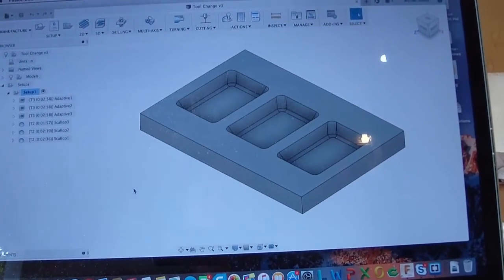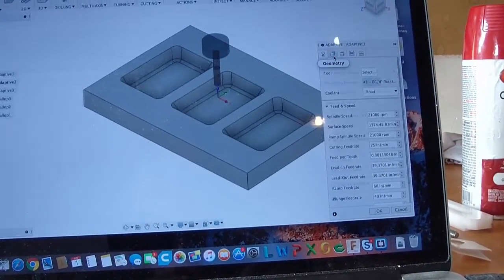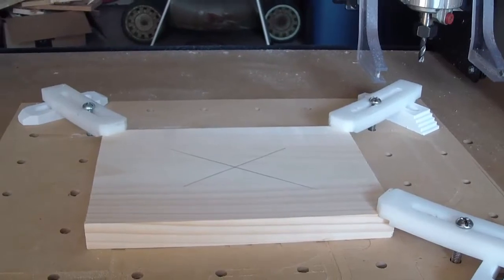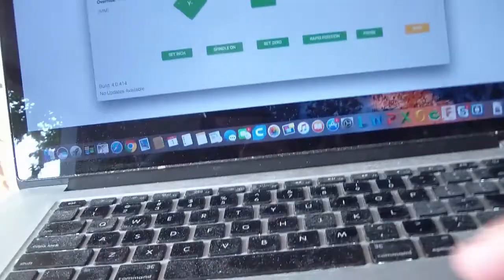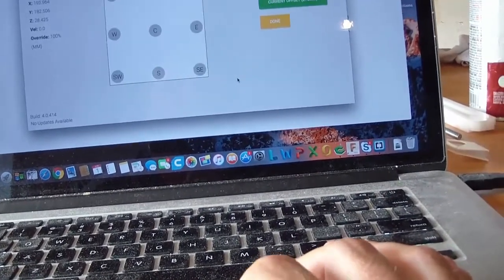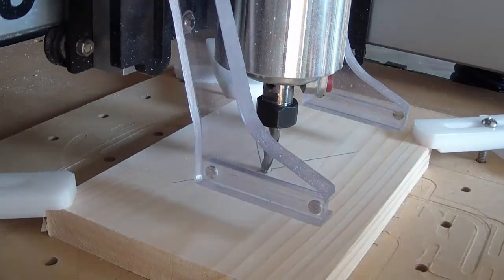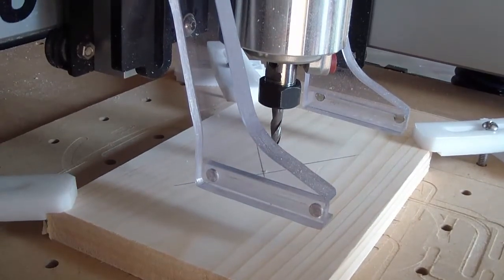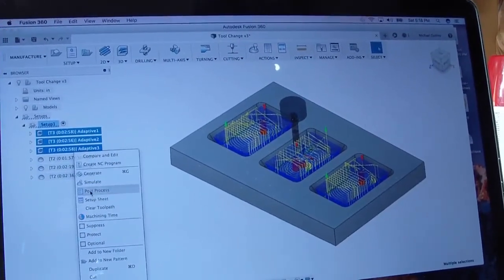Tool Change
Exercise on how to change tools, and some finishing tool paths.